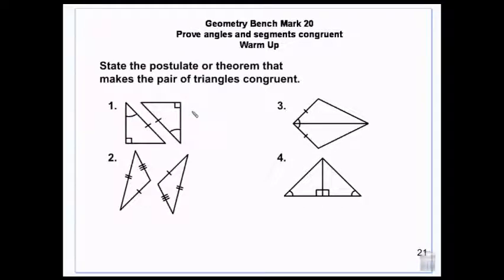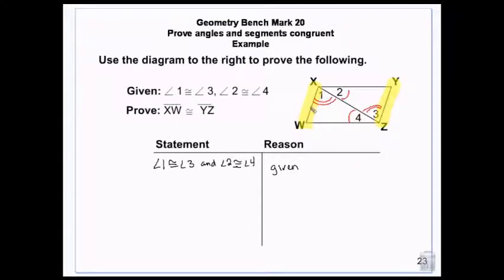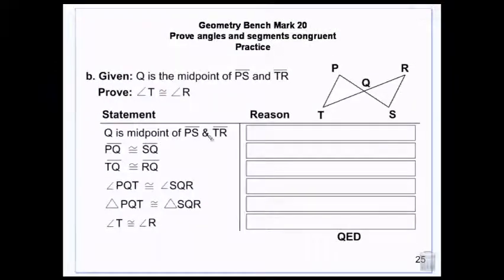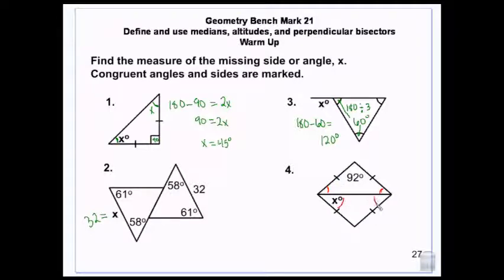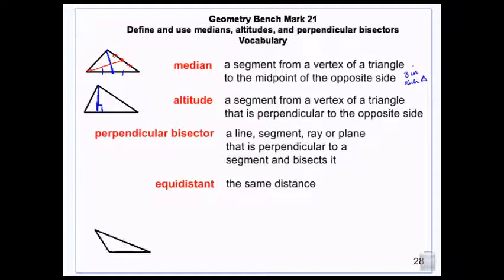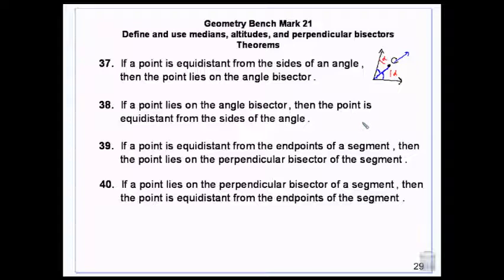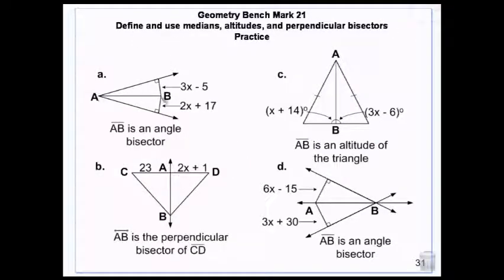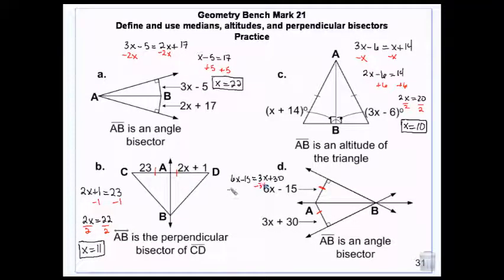Geometry - Triangle Congruence CPCTC, and medians, altitudes, bisectors - 3-28-13